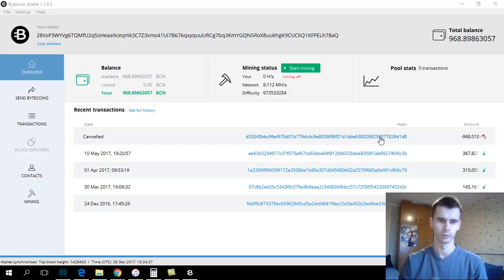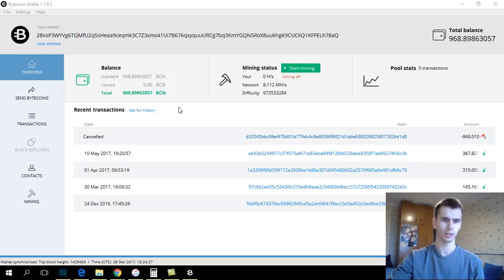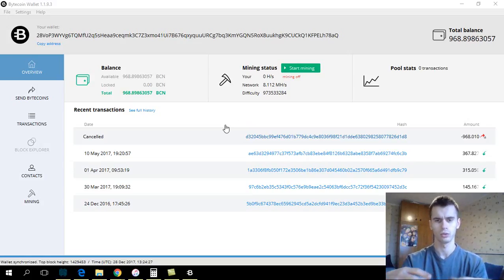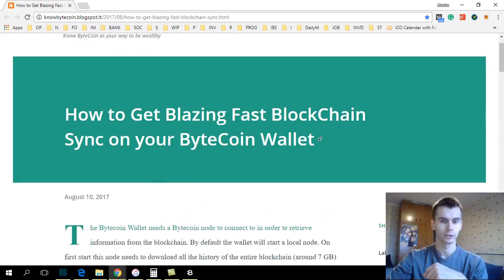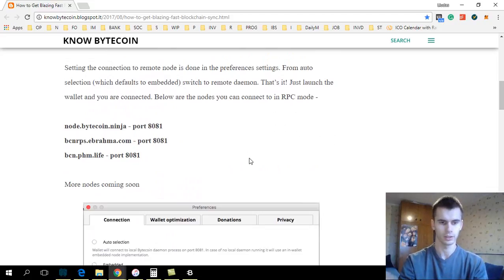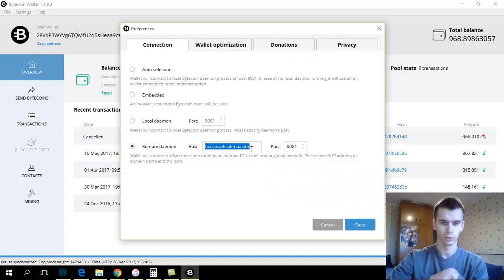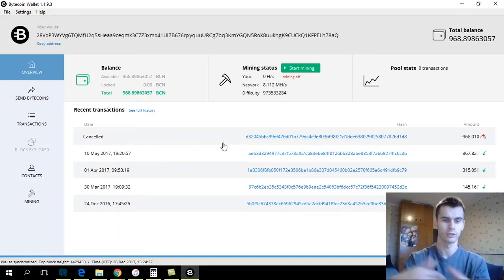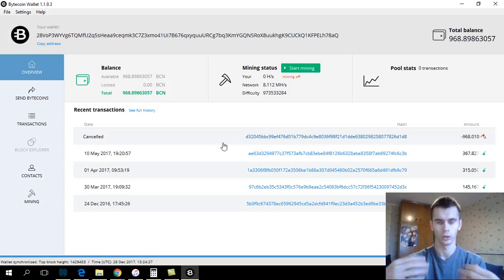How To Instantly Synchronise Your Bytecoin Wallet